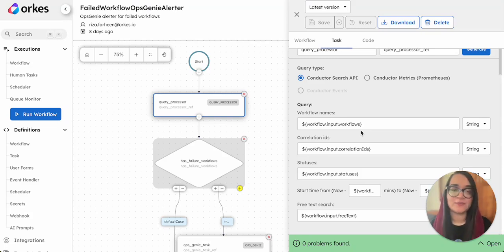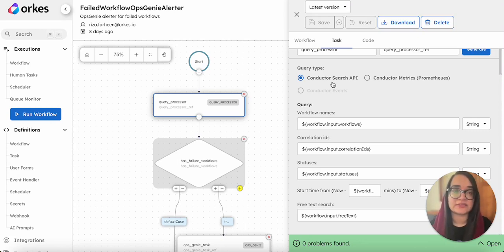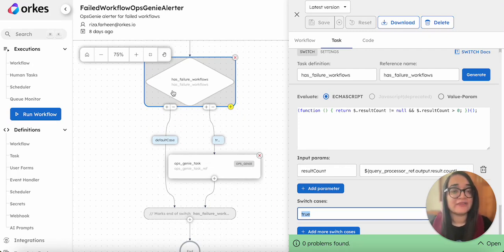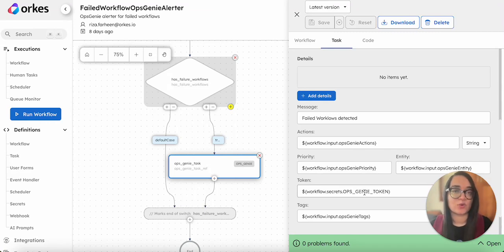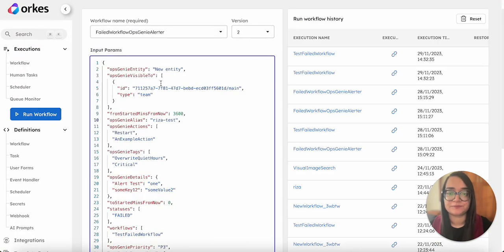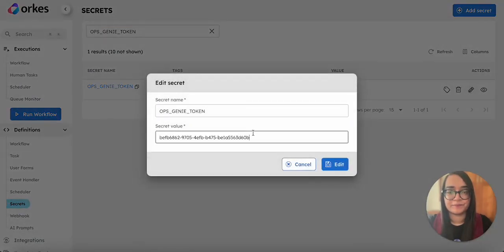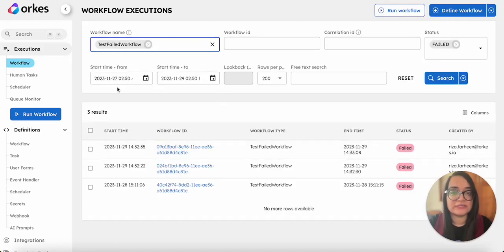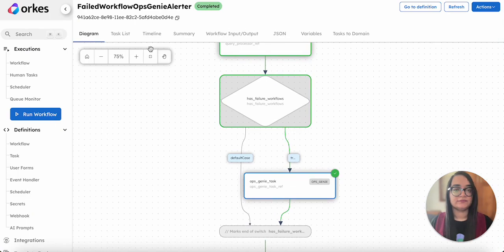Opsgenie Alerting with Orkes Conductor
In this tutorial, we will guide you through the step-by-step process of alerting workflows using Orkes Conductor & third-party alerting system OpsGenie.

Resources